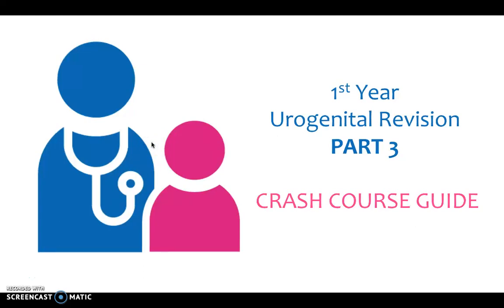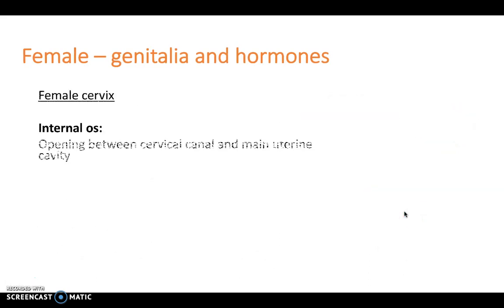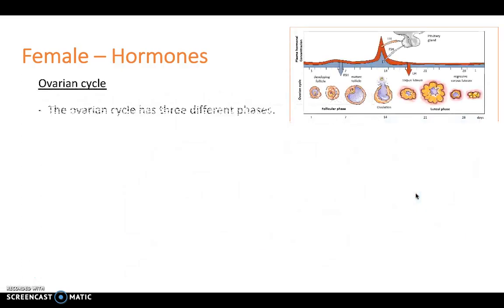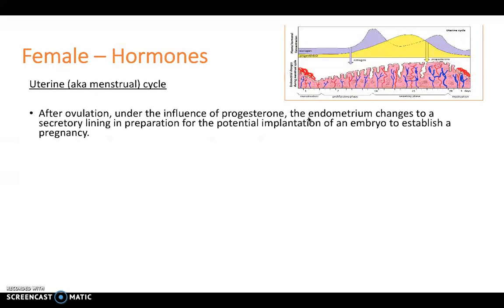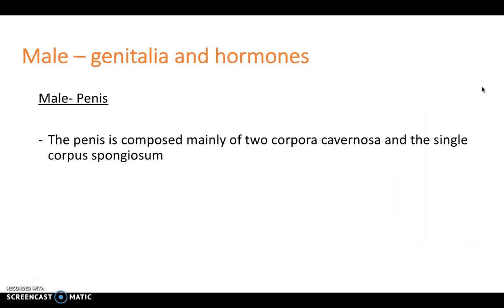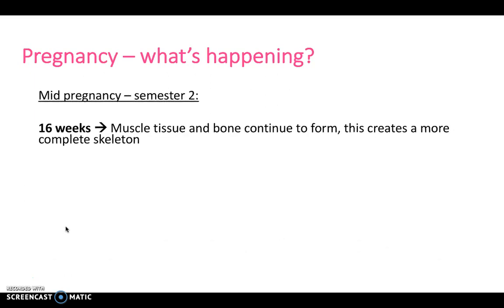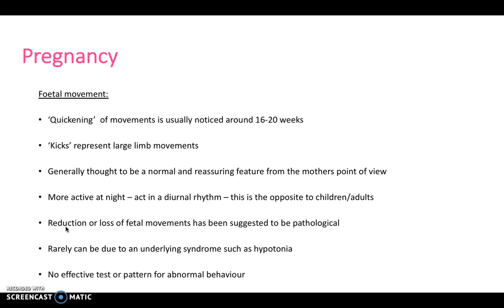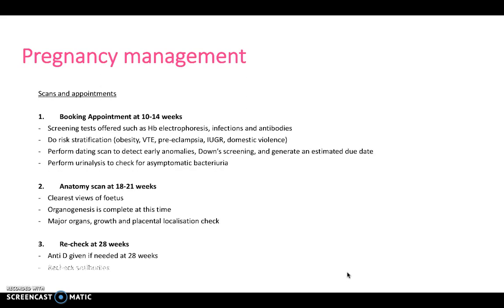Urogenital revision - Part 3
An insight into the urogenital system by looking at the differences between male and female genitalia anatomically and regards hormones, also looks at the ovarian and uterine cycle and the process of pregnancy including pregnancy monitoring/scans etc...

Part 3 of 4 in this series